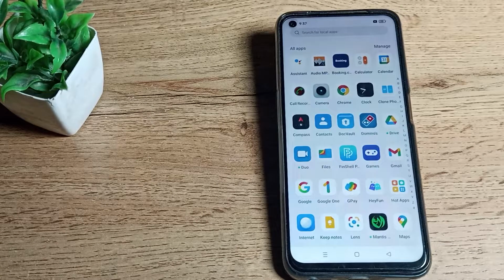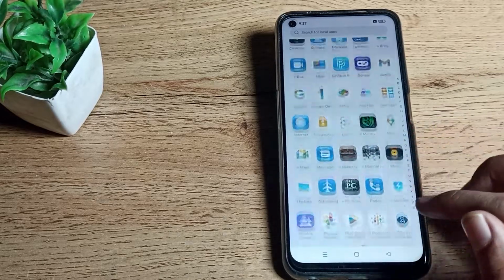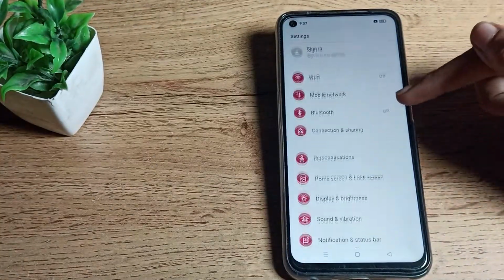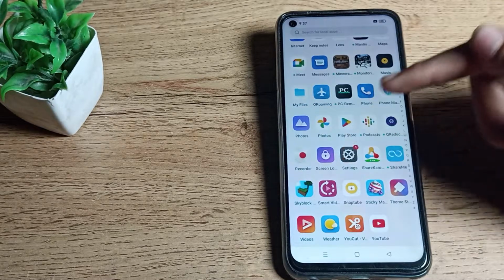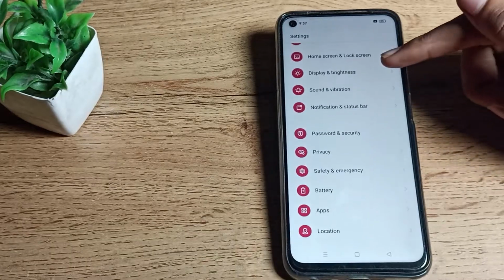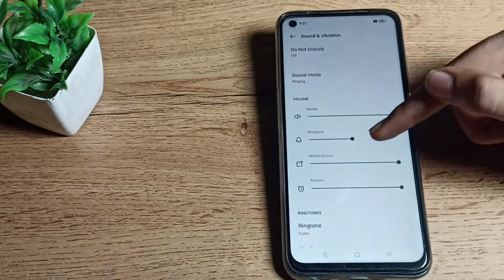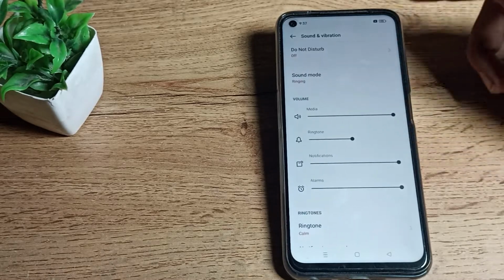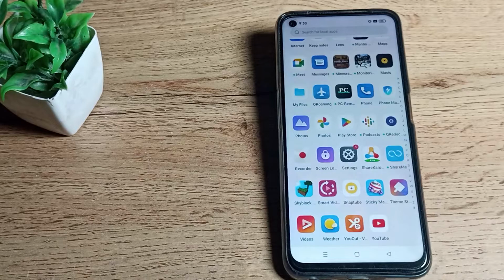Vibrate Mode realme 9 pro 5g phone, how to enable vibrate mode